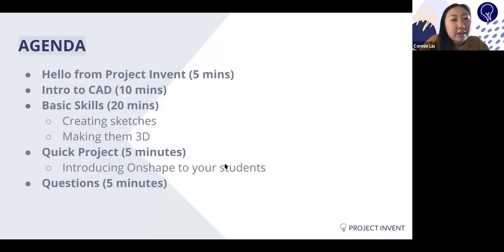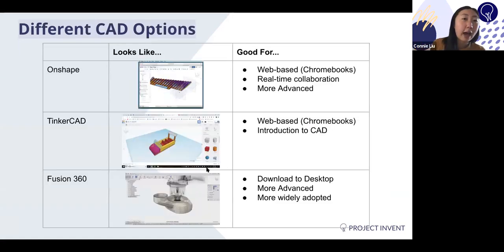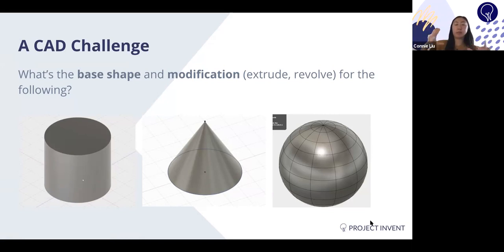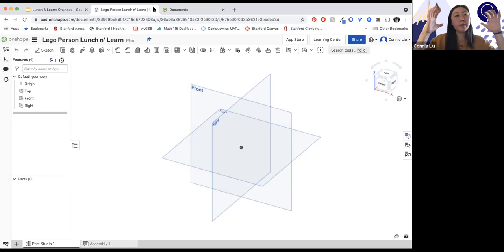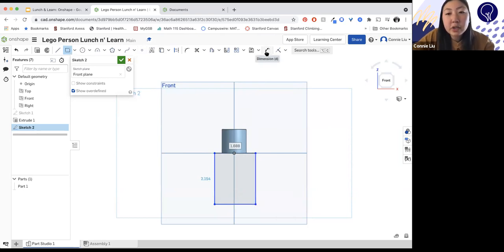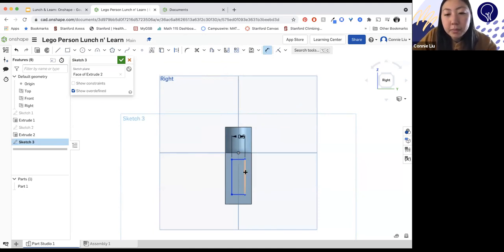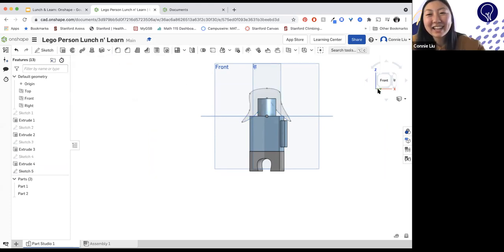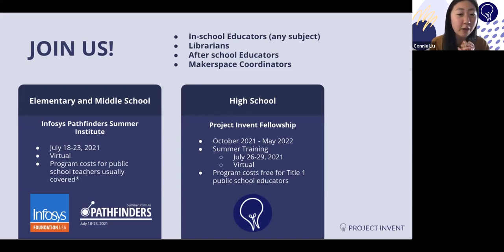Virtual 3D Design for Educators: Exploring with Onshape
Project Invent's second workshop event in our 2021 Lunch & Learn series: Virtual 3D Design for Educators! Facilitated by Connie Liu on April 13, 2021.